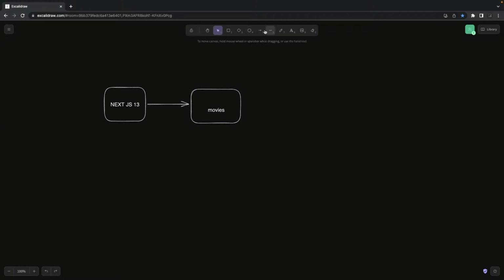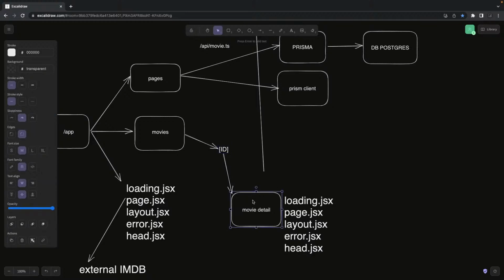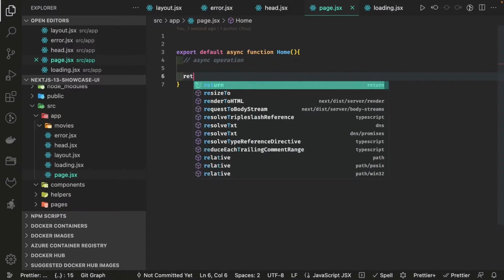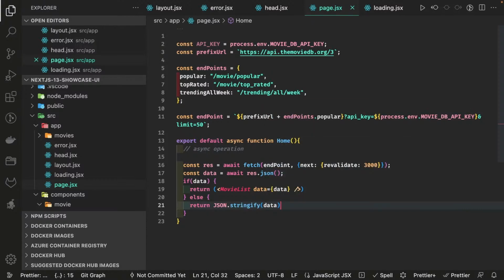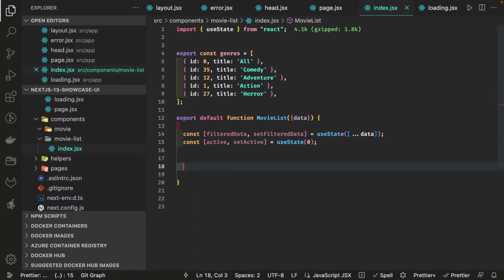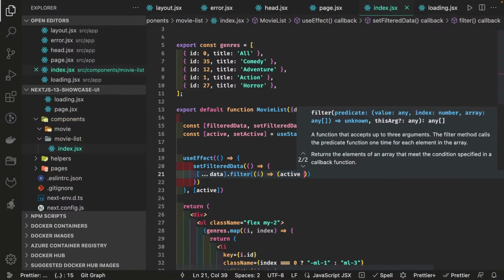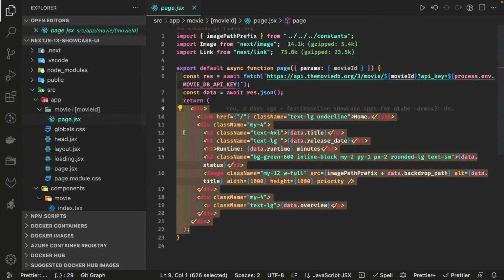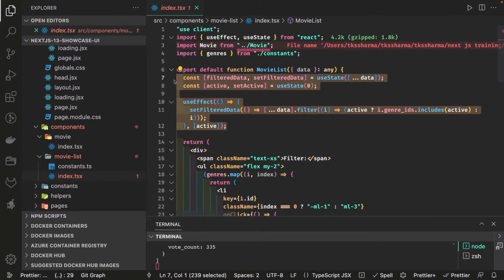Building Next JS 13.x Showcase Application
"Learn how to build a Movies App using Next.js 13! In this tutorial, we'll walk through the process of creating a dynamic movie listing website using the latest version of Next.js. Next.js is a powerful React framework that allows for server-side rendering and efficient client-side navigation.

In this project, we'll utilize the Next.js data fetching capabilities to retrieve movie data from a RESTful API. We'll cover topics such as routing, server-side rendering, data fetching, and handling dynamic routes. By the end of this tutorial, you'll have a solid understanding of building dynamic web applications with Next.js.

Key topics covered in this tutorial:

Setting up a Next.js 13 project
Creating dynamic pages and routes
Fetching data from a RESTful API
Server-side rendering for optimal performance
Implementing client-side navigation with Next.js
Building reusable components with React
Whether you're a beginner or an experienced React developer, this tutorial will provide you with the knowledge and skills to create a fully functional Movies App using Next.js 13. Follow along and level up your Next.js development skills!

Feel free to modify the description as needed, adding or removing details according to your specific video content.